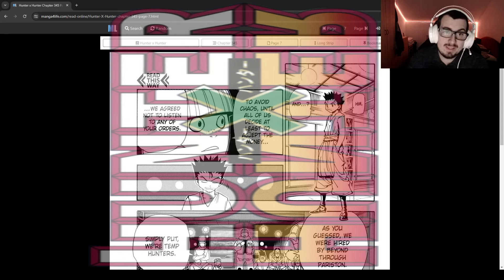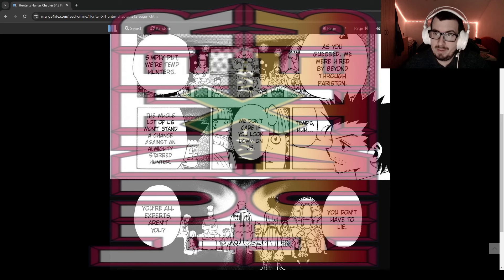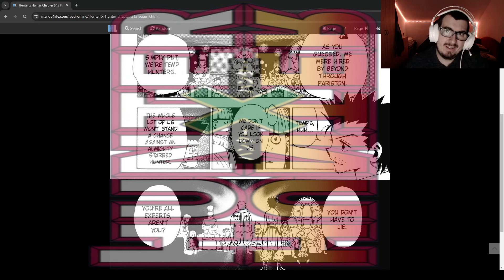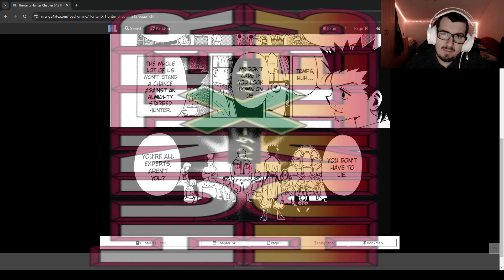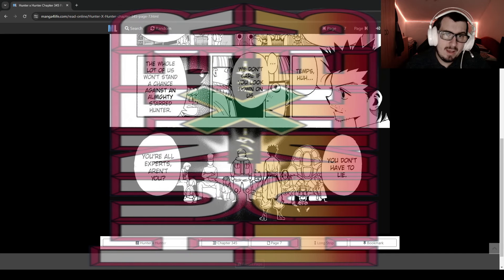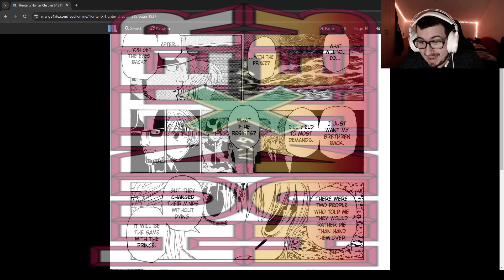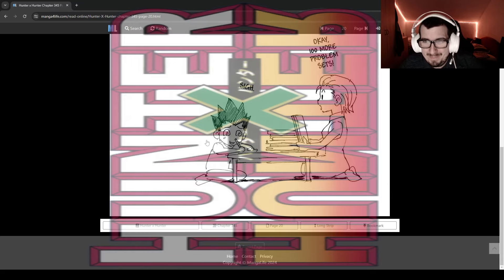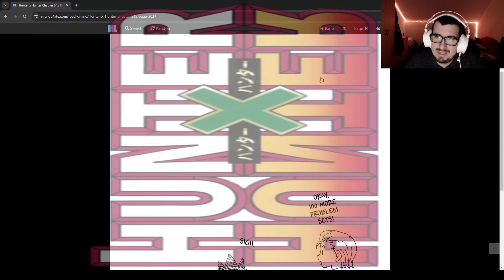THIS GUY SMELLS LIKE TROUBLE! HUNTER X HUNTER MANGA CHAPTER 345 REACTION!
Soo nice to see Gon speaking to Ging again on the phone! It appears that Gon just went back to square one and that there actually might be chance that we see him use nen again and I'm all for it, but for now it's clear that we won't be seeing him in a while...
Beyond is still being questioned by the Zodiacs and Kurapika is talking about 4th prince to Mizaistom. At the same time we get a very creepy introduction to the prince and his "hobby"...

HUNTER X HUNTER MANGA CHAPTER 345 REACTION!